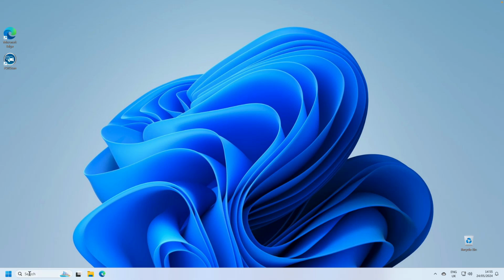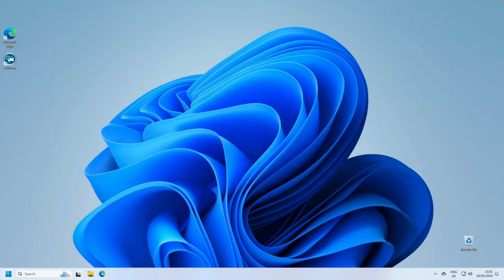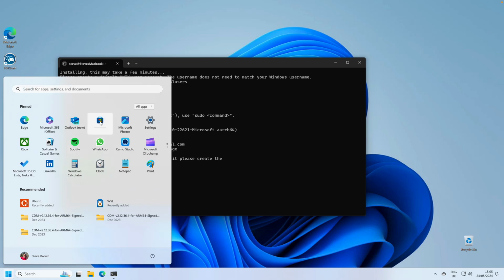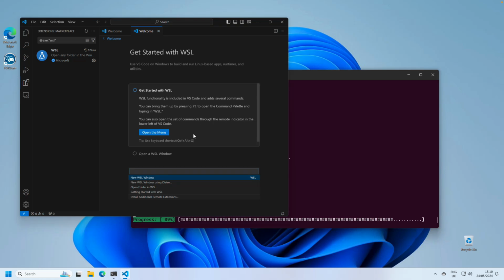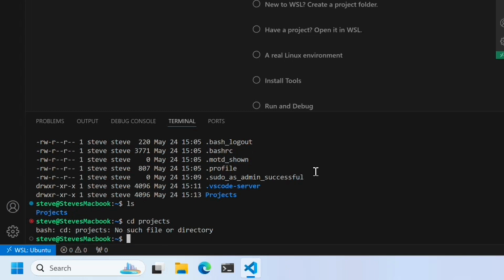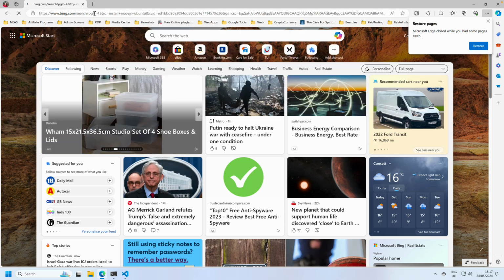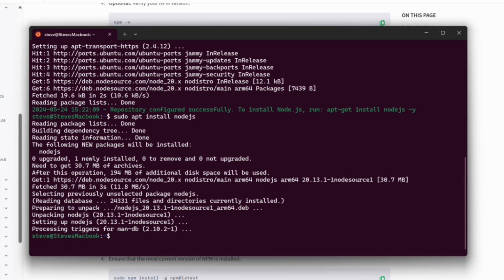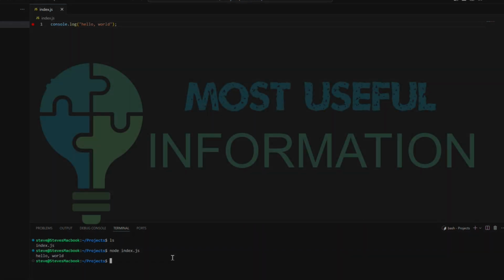Javascript for Beginners - Setting Up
This is the first in a series of videos about learning javascript for beginners. In this video I demonstrate and talk you through setting up WSL (Windows Subsystem for Linux) which is the best way to develop Javascript server apps, as well as Visual Studio Code. Both of these are free.

If you're on Mac or Linux already you won't need the WSL step so feel free to skip.

Then I talk you through installing NodeJS which is what we'll be using to learn JavaScript with.

Full disclosure, I'm NOT a JavaScript expert. I've been programming for something close to 35 years now, but I'm self-taught and probably don't have all the 'best practises'. If you're looking for experts you probably want someone like Dave Gray ) or Learn With Jason ) though both of those may assume you already know some stuff...

0:00 Introduction
0:06 What This Video is About and Why
0:55 Setting up Windows
1:23 Installing WSL
3:02 Why I started this series
3:40 Setup WSL ( and switching to WSL 1 if needed - YOU PROBABLY WONT )
5:59 Installing Ubuntu into WSL
7:16 Installing VSCode from Microsoft Store
7:39 Quick Intro to Windows Terminal
7:55 Back to VSCode
9:19 Running VSCode for the first time
9:32 Installing the WSL Extension into VSCode (IMPORTANT!)
10:48 Integrating WSL with VSCode using the extension
11:44 Starting to use VSCode
11:56 Opening the VSCode terminal
12:13 Introduction to Linux Commands ( ls )
12:50 Setting up your first Project
14:07 Discussing NodeJS
16:14 Installing NodeJS (so we can run JavaScript)
17:30 Choosing NodeJS version
18:12 Installing NodeJS into WSL Ubuntu
19:30 Running NodeJS
19:45 Starting Our First Project in VSCode with NodeJS
20:18 Creating our first file
21:20 Hello, world
21:46 Saving files in VSCode
22:20 Run our Hello, World Application for the first time.
22:35 Outtro - Like and Subscribe!